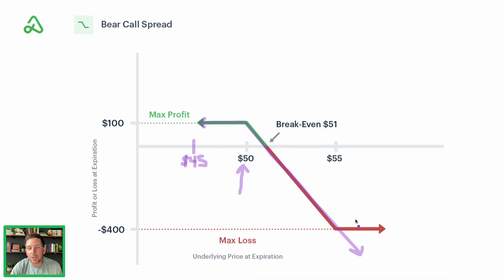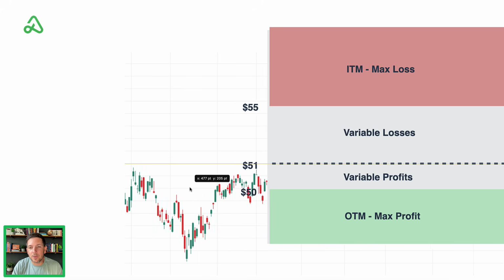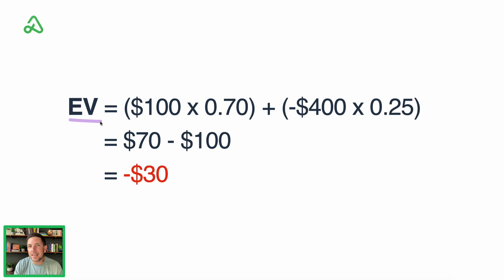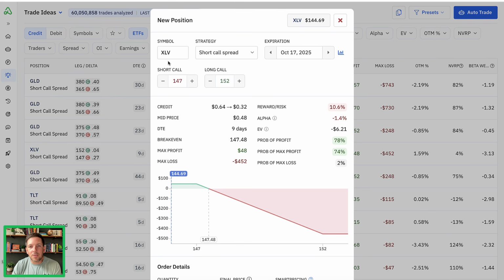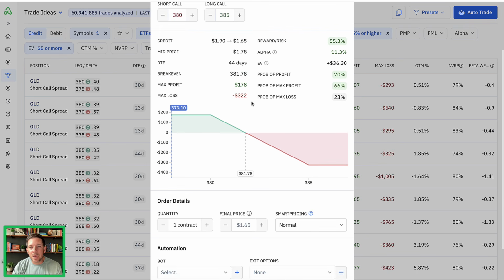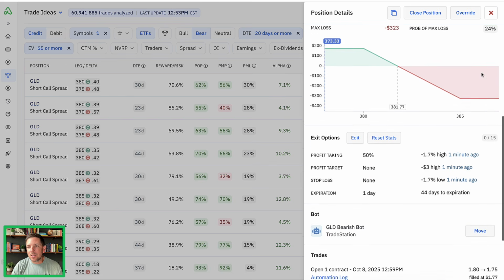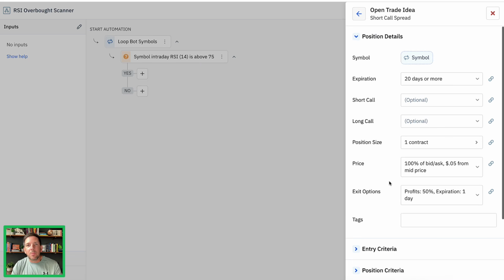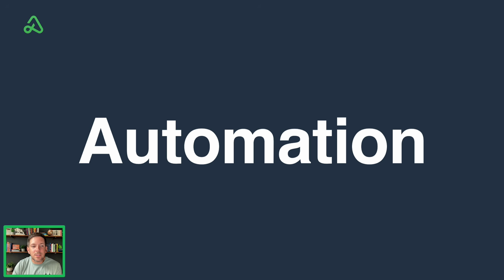Bear Call Spread 101: Setup, Profit Zones & Risks, Automation + Live Examples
- In this video, we explore options trading basics, focusing on the bear call spread options strategy. Whether you're seeking financial education or looking to refine your trading skills, this guide covers essential concepts for options trading strategies.

I'll break down the most important concepts you need to know about bear call spreads (also referred to as credit call spreads or short call spreads), including the setup, profit zones, and risks. I'll also explain how to use automation tools to find and execute both opening/closing trades. Plus, I walk through some live trade examples.

As always, this is my opinion and thoughts on how you can use bear call spreads as part of your own trading strategy.